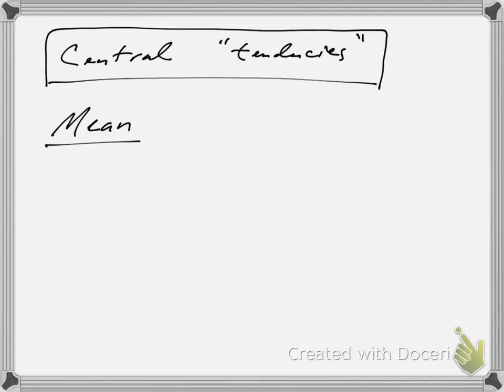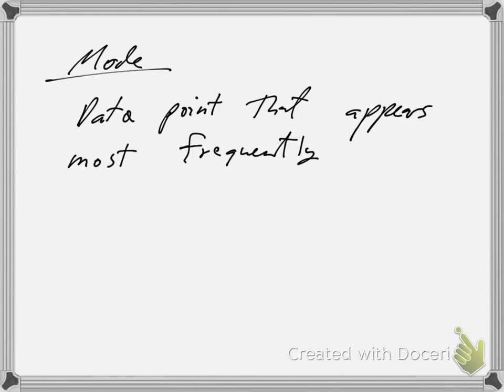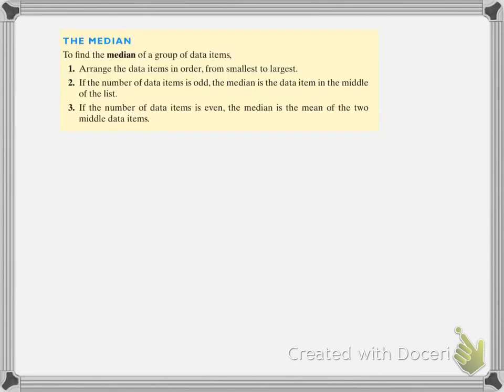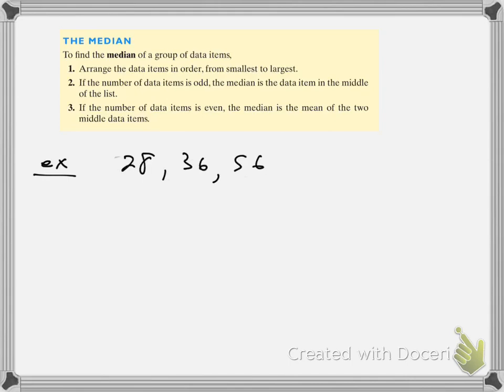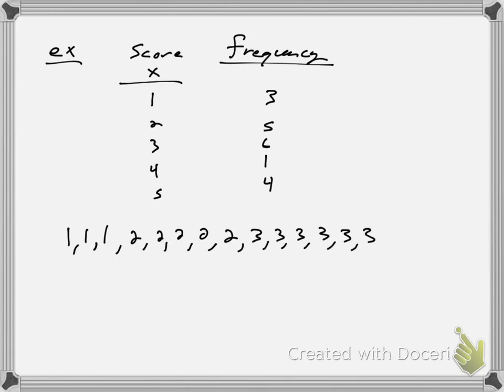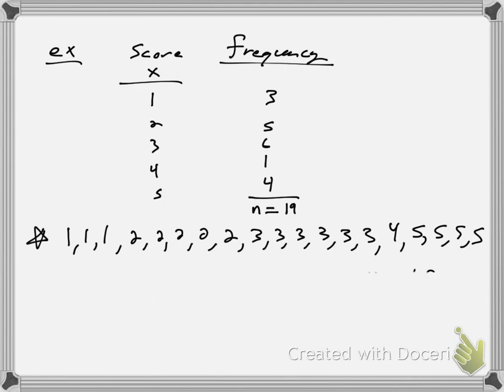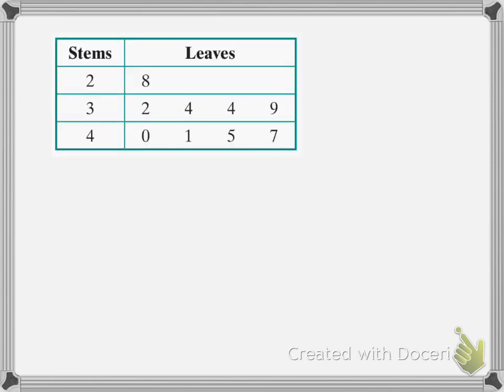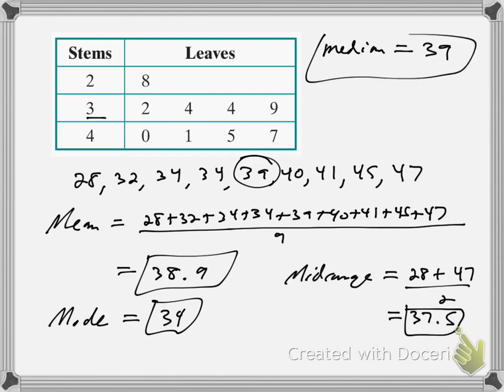Math 118 Section 12.2